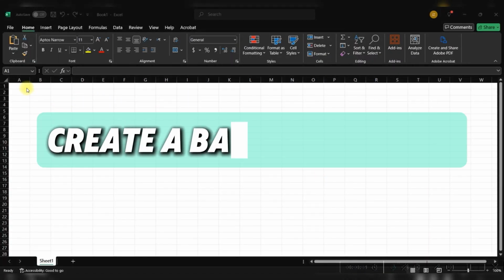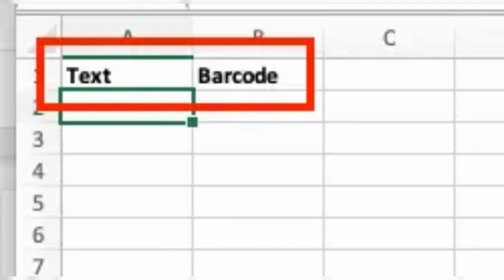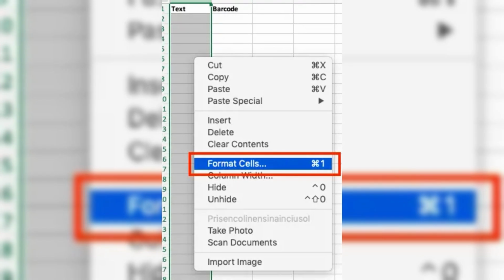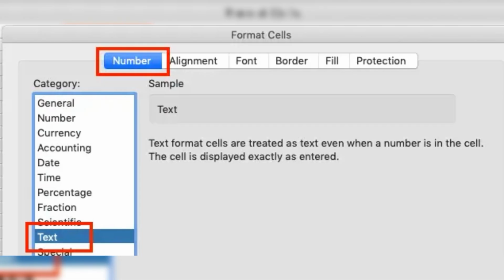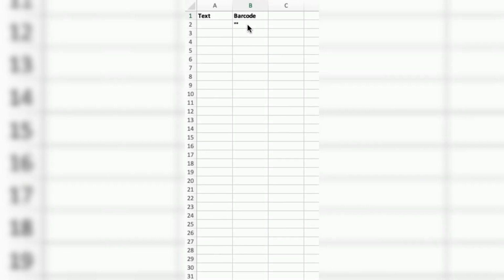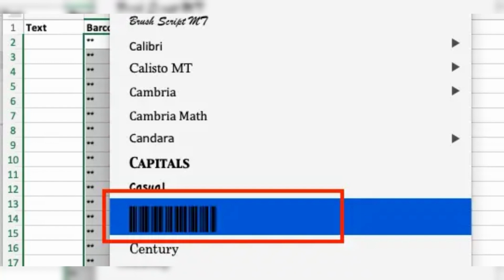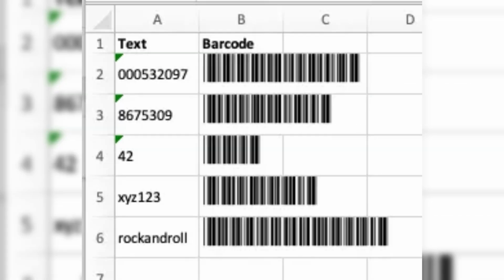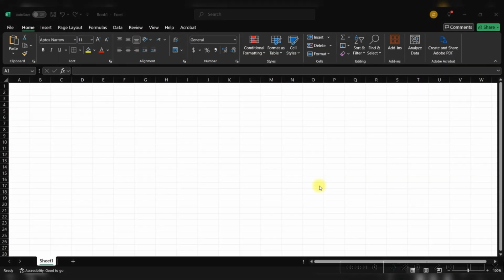How to Create a Barcode in Excel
In today's video i'm going to show you  how to create a barcode in excel, easy and simple tutorial to follow.